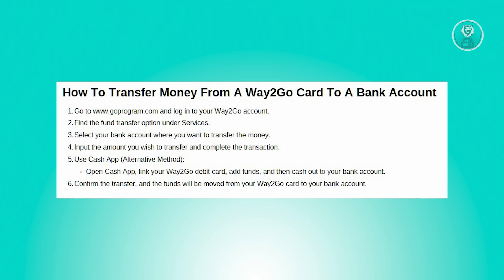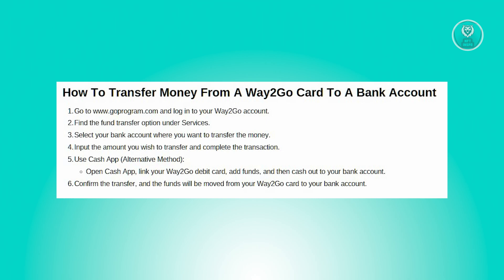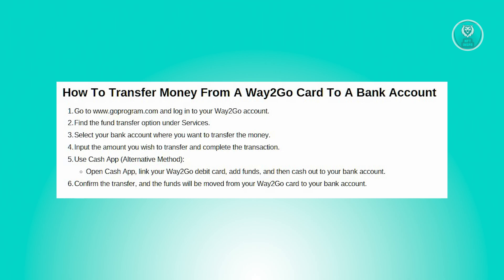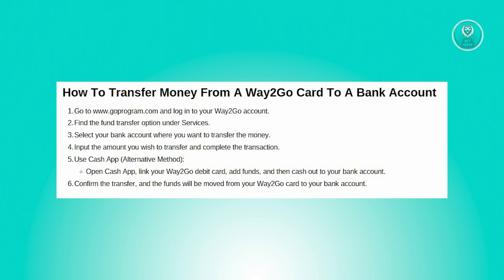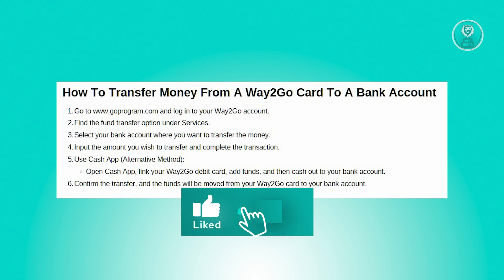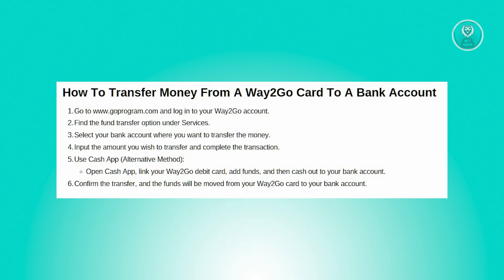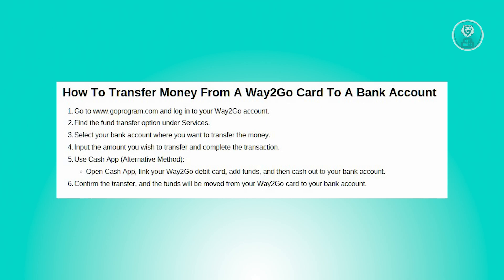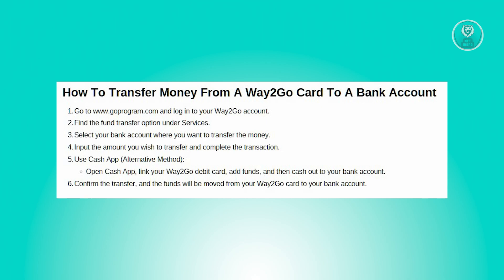How To Transfer Money From A Way2Go Card To A Bank Account (2025)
If you want to be able to transfer money from a way2go card to a bank account, then this video will be perfect for you!